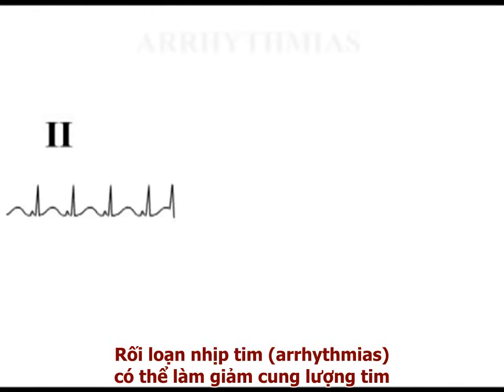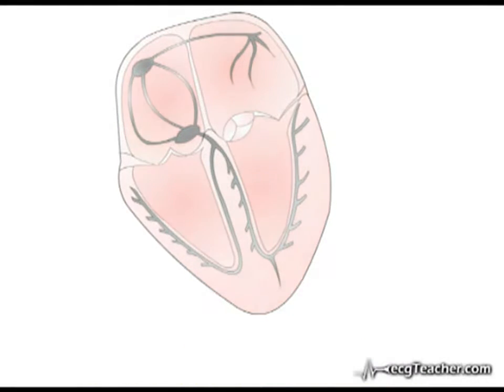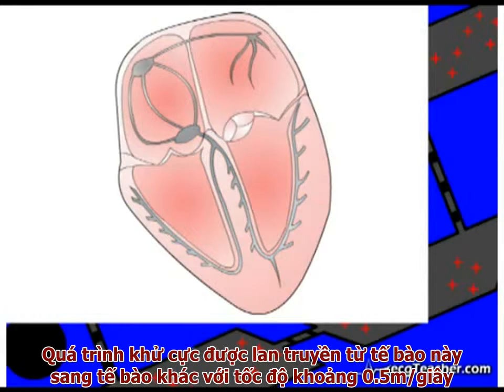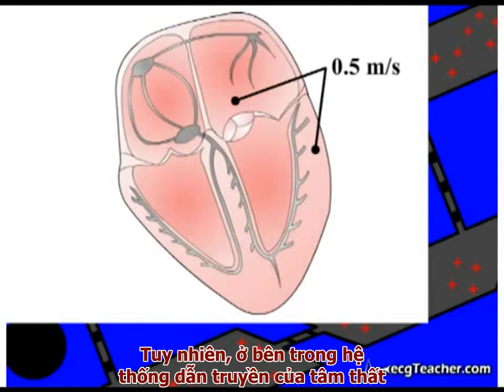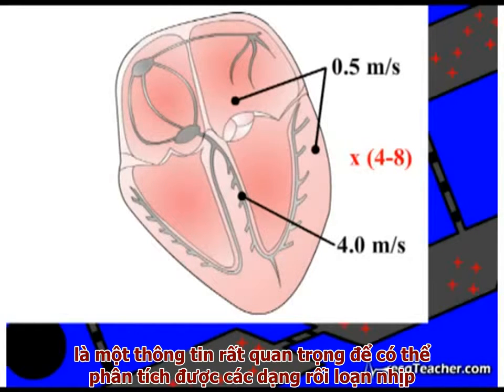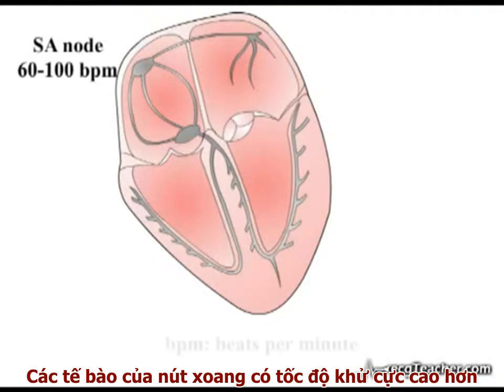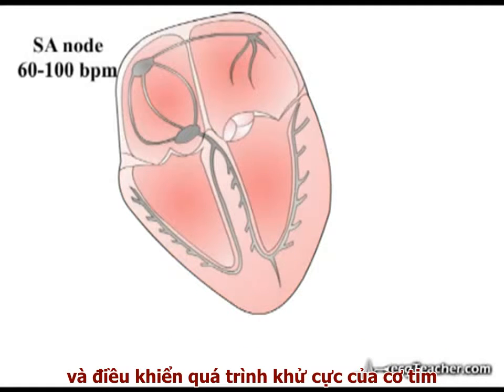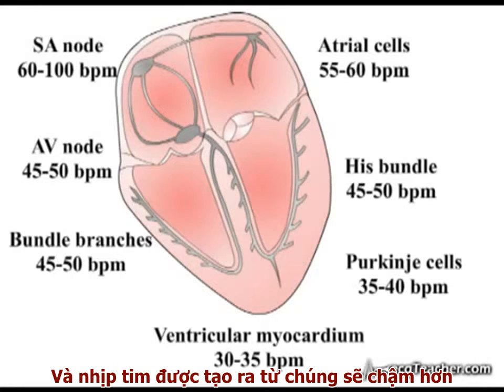4 1 Điện sinh lý cơ tim